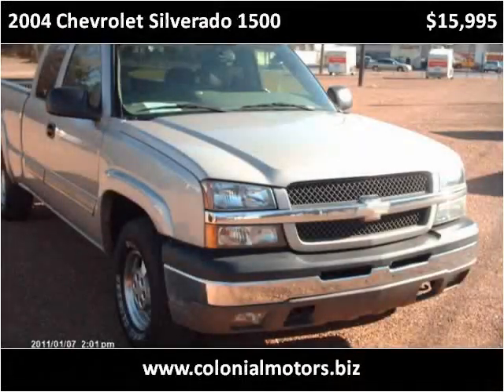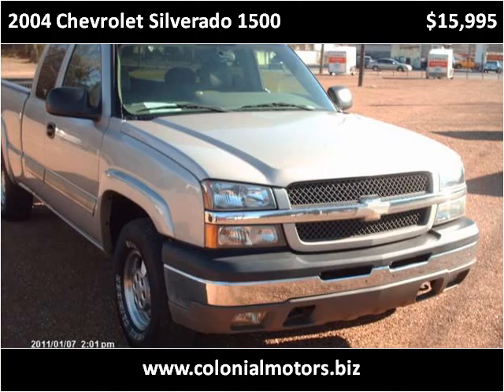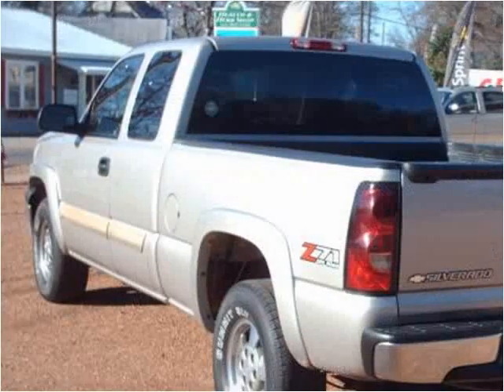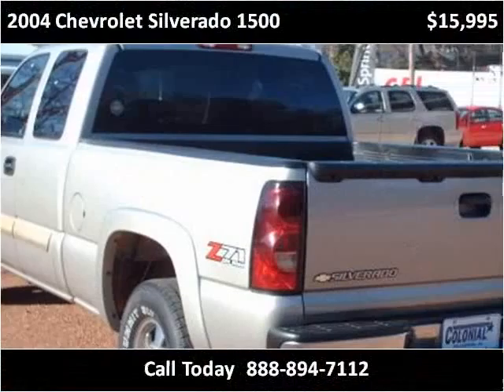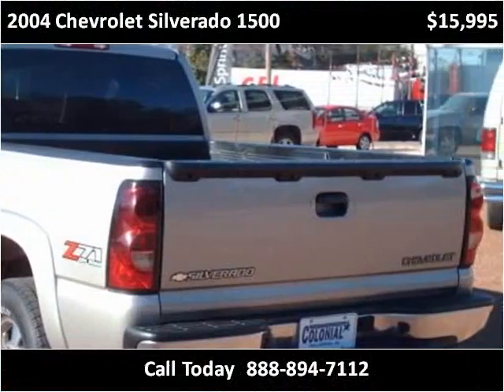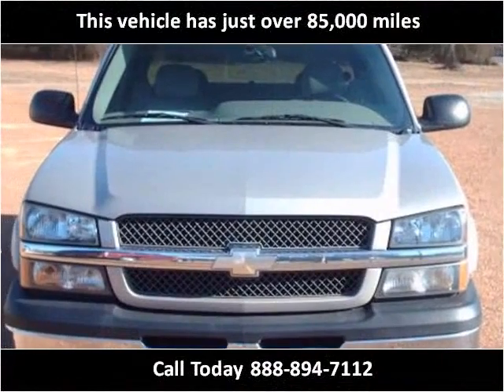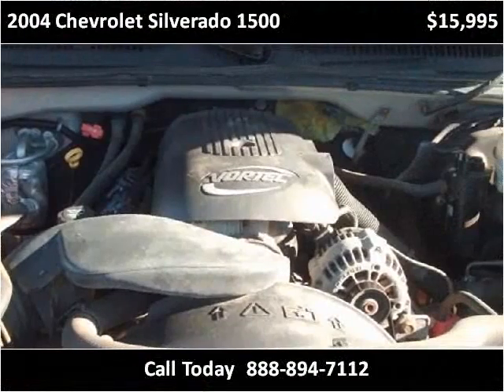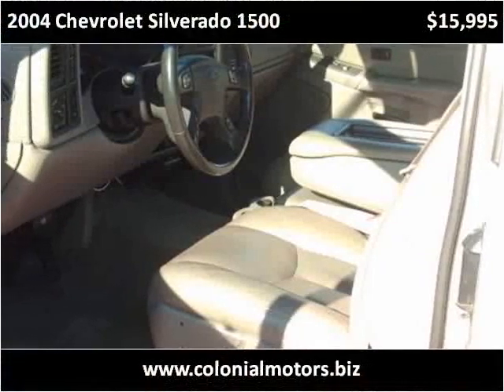2004 Chevrolet Silverado 1500 available from Colonial Motors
This 2004 Chevrolet Silverado 1500 is available from Colonial Motors.